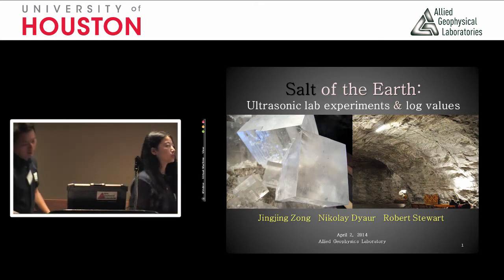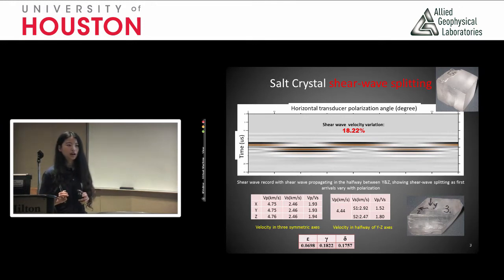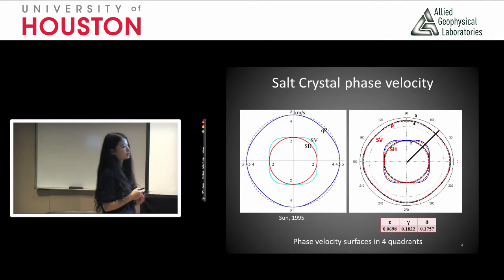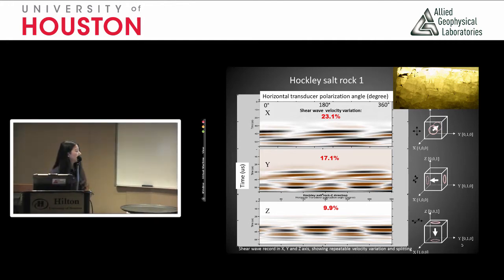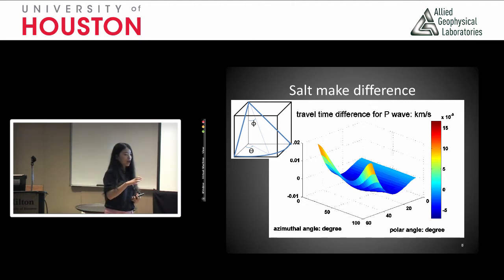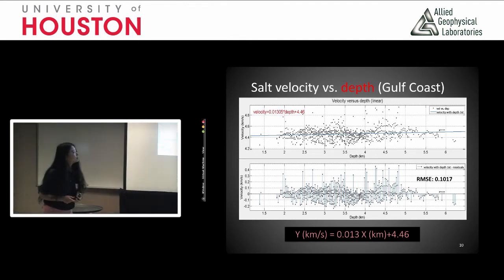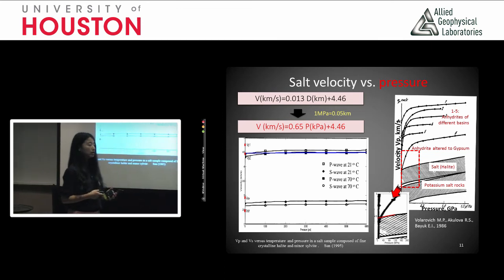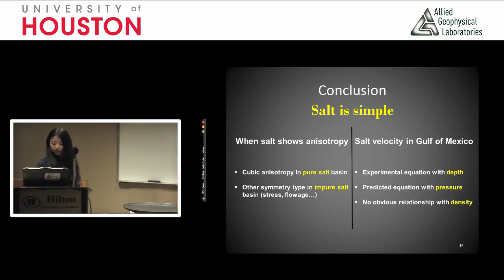Jingjing Zong - AGL Day 2014 - Salts of the Earth